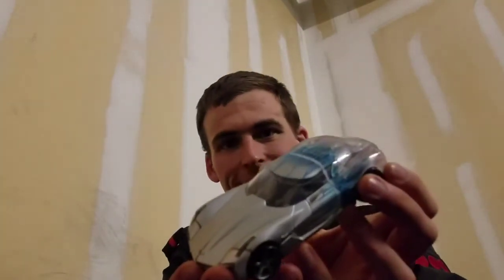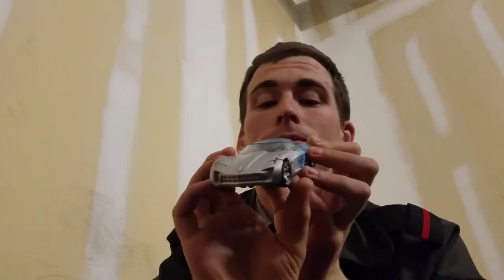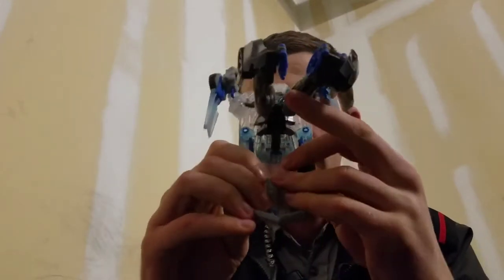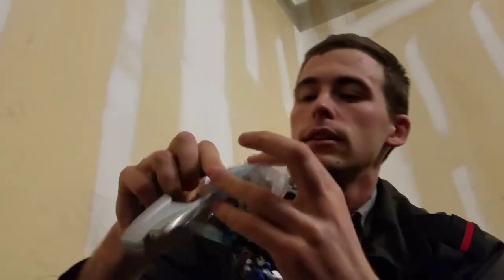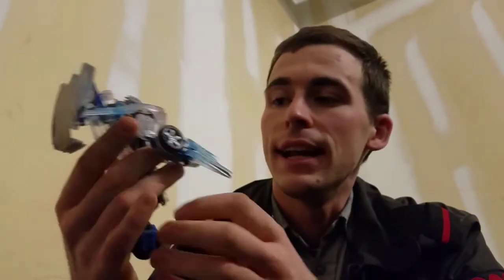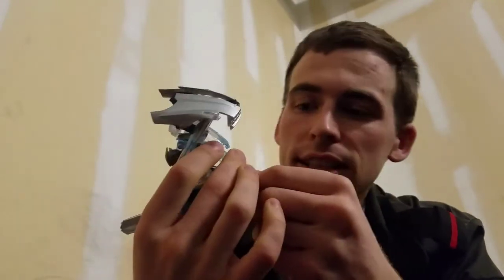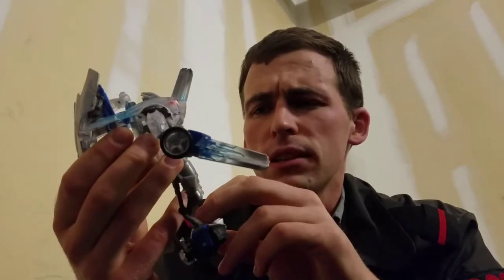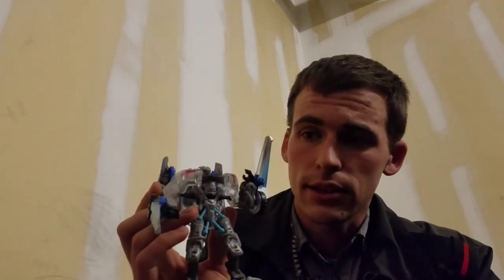SIDESWIPE!! DotM Scan series (Toys R Us exclusive) Smithy's what I bought on eBay